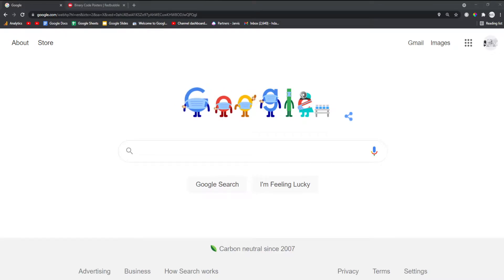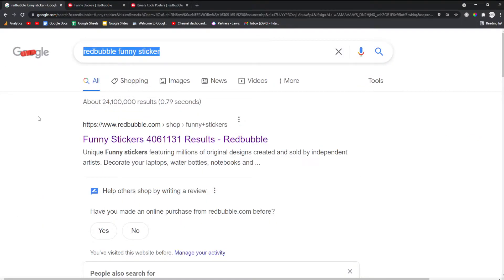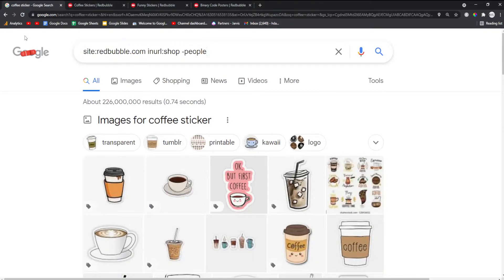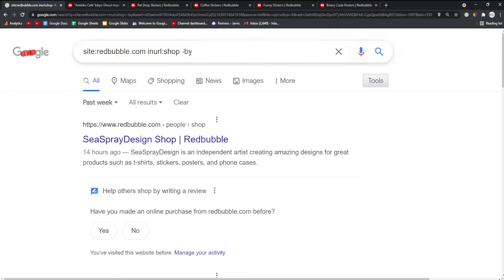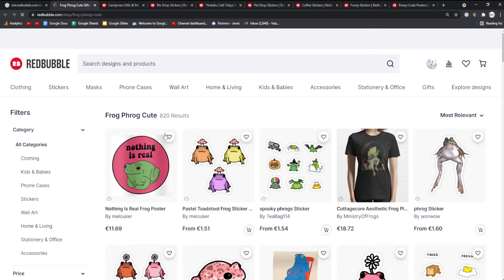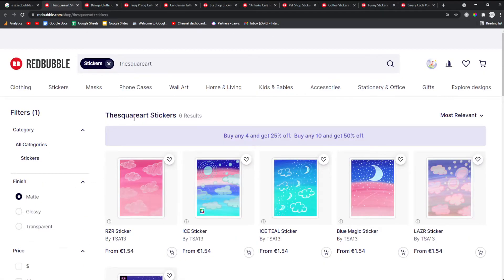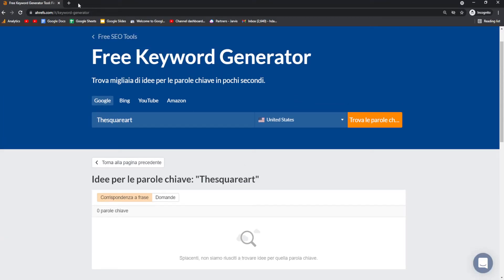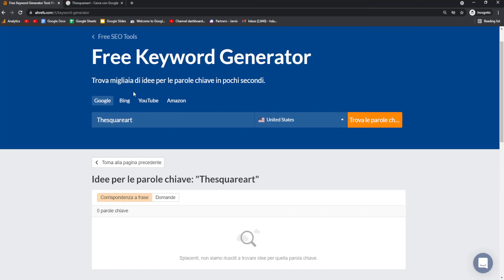🛑 STOP USING KEYWORD TOOLS 🛑 - Using Google Search Operators to find Redbubble Keyword Trends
YOU WILL HAVE NEVER SEEN THIS METHOD BEFORE

If you are new to my channel, I can guarantee you will not have seen this method on any other video

This method:

🛑 NO EMAIL SIGN UPS 🛑
🛑 NO KEYWORD TOOLS 🛑
🛑 NO COST 🛑

It just uses Google and Redbubble's own website

I like to look for keywords on sites like Etsy, RedBubble, and Teespring that are selling products with that keyword before the trend emerges.  One way to do this is by using search operators in Google. For example typing "site:redbubble.com inurl:/shop/ -people in the search bar will show you all of the recently ranking keywords on Redbubble.

I have made many sales using this method, especially considering the fact that I haven't made many designs.

This is an easy way to quickly find hot trends and design for them.

I've made a lot of videos on this exact method before but I thought I'd make a quick updated video to show any of my new subscribers who haven't seen this method yet.

It's one of my favourite methods because it uses google's algorithm, and is not based on anything else.

It's not using keyword tools, it's not using anything. It's just using SEO logic and Google itself to find keywords

This method works for any print on demand website, so I recommend checking out my playlist which I left at the end of this video, where I go into all my keyword methods in detail

Hope this helps some people out and peace